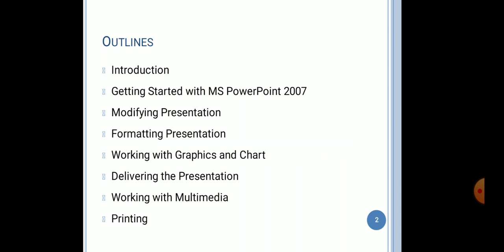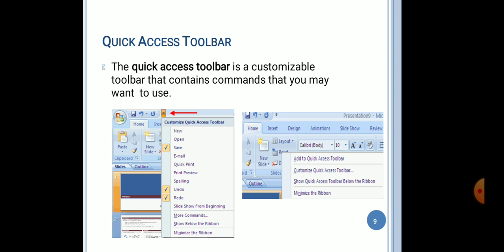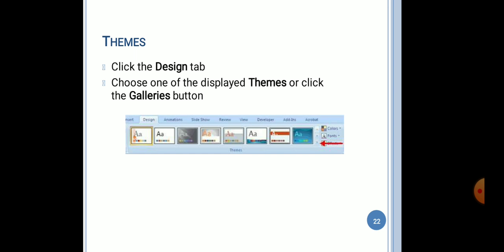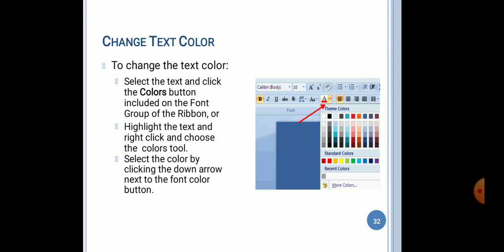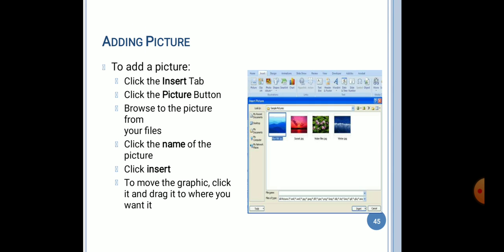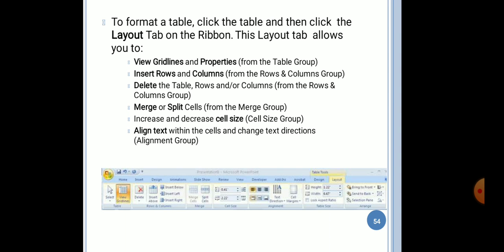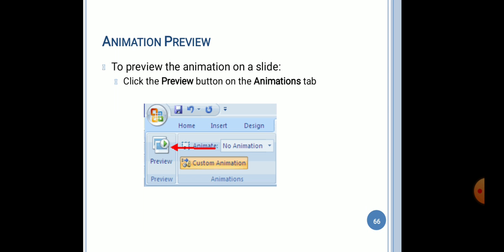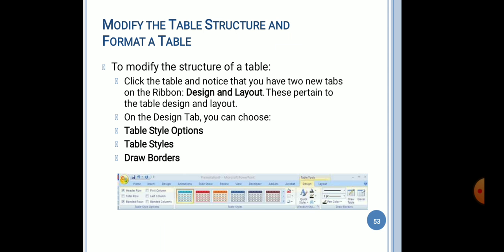MS Power Point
This video help students to learn the concept of MS Power Point.